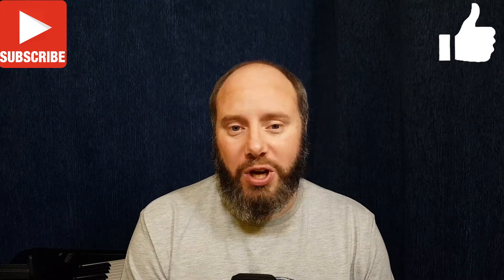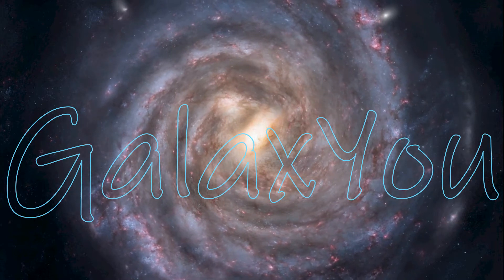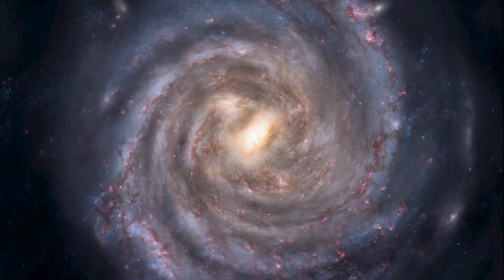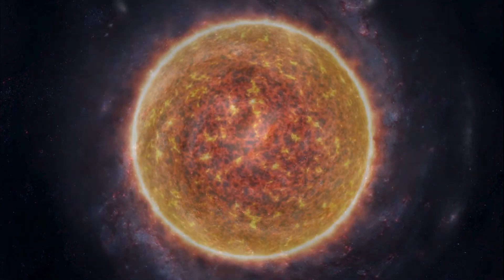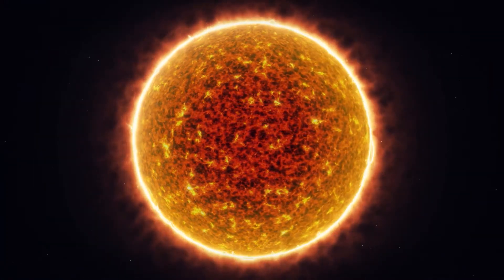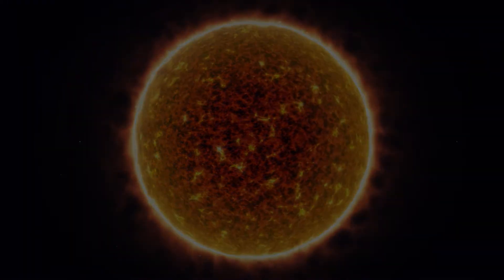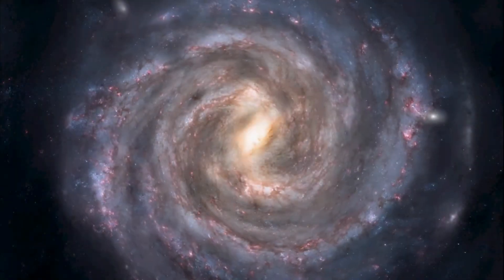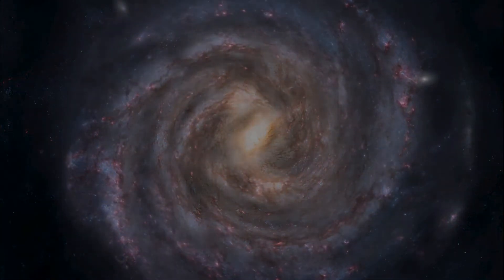GalaxYou Official Video - Nico Alberts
This is an original song, lyrics written in part by one of my brothers.
Hope you all enjoy this song and check for the Christmas videos coming soon.

Cheers!